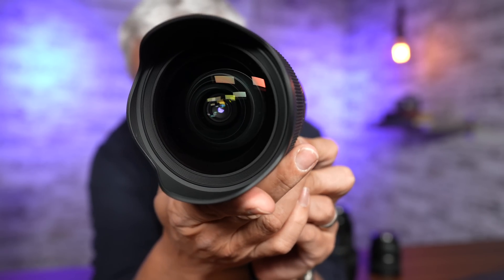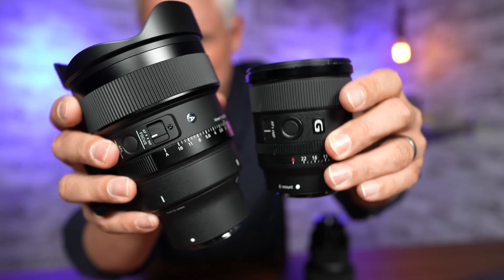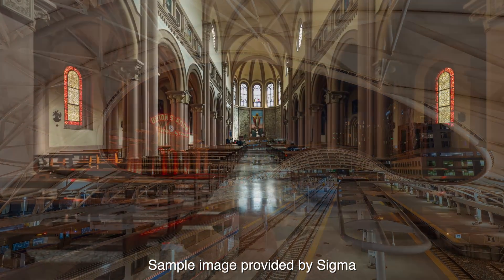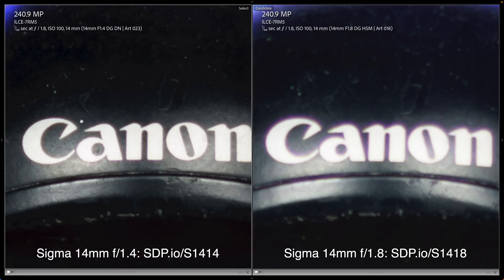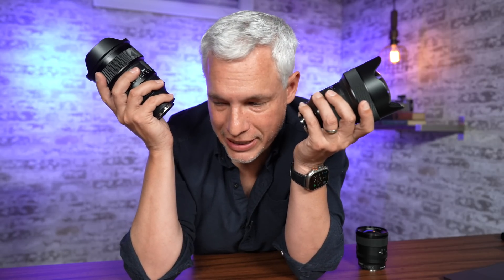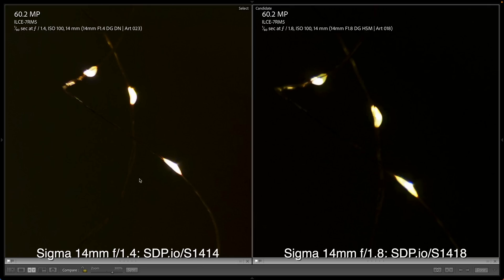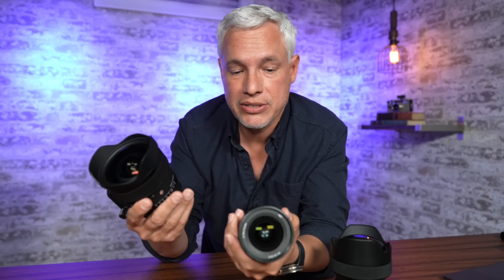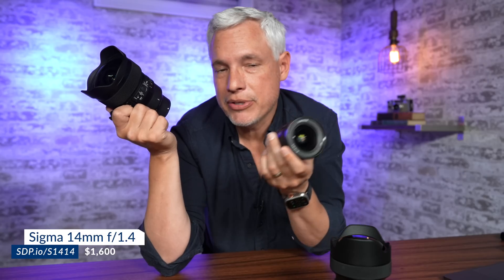The Ultimate Lens for Astrophotography: Sigma 14mm f1.4 Review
The Sigma 14mm f/1.4 DG DN ($1,600 shipping late June 2023) is the fastest 14mm lens ever made - the second fastest lenses, like the Sigma 14mm f/1.8 (also $1,600 and the Sony 14mm f/1.4 GM (see our review are two-thirds of a stop slower. That’s as much of a difference as going from a full-frame camera to a medium format camera.

The Sigma 14mm f/1.4 DG DN is available for Sony E-mount full-frame cameras and the L-mount, including Panasonic and Sigma cameras.

0:00 Introduction
0:52 Design & Handling
2:25 Sharpness
3:39 Contrast & Flaring
4:06 Astrophotography
5:07 Bokeh
5:27 Summary